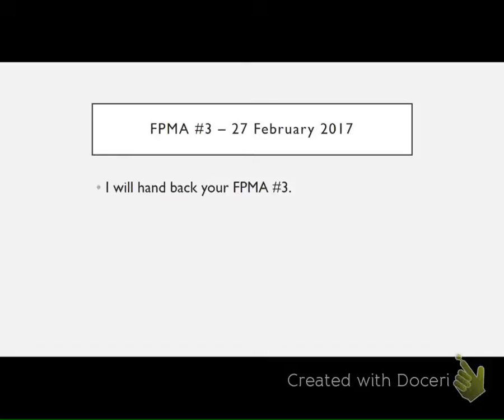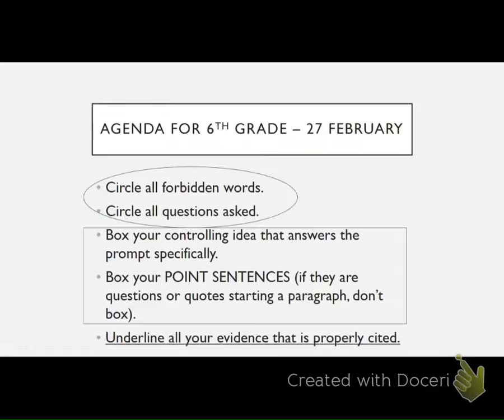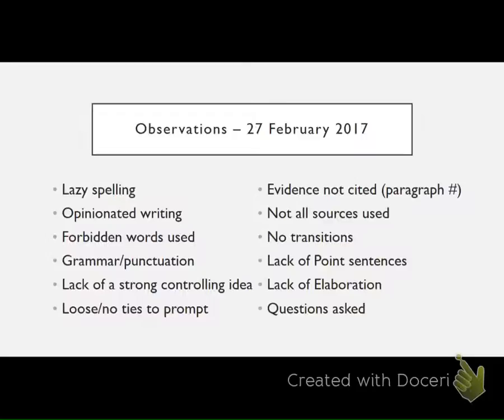6th Grade - February 27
Class work for February 27